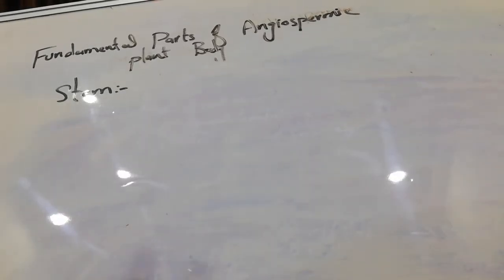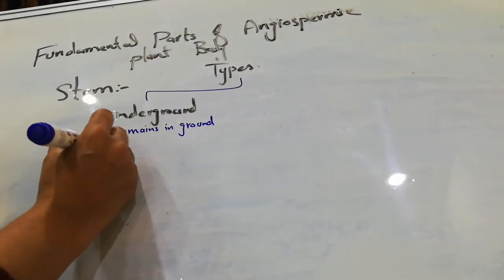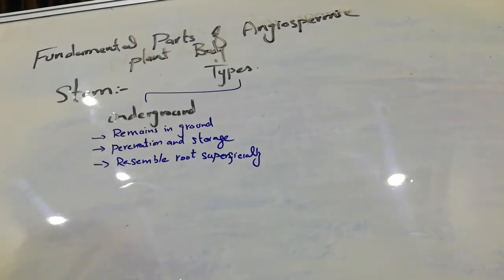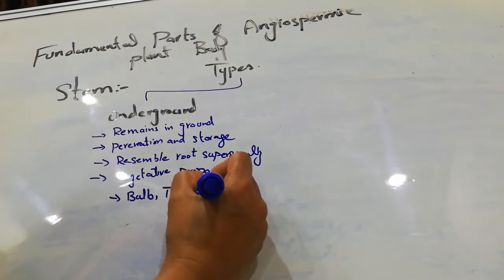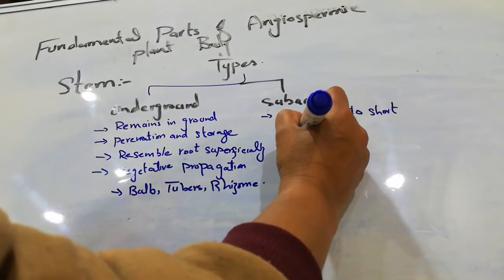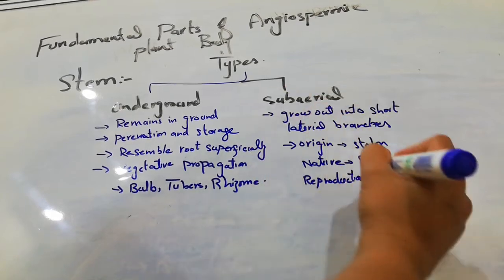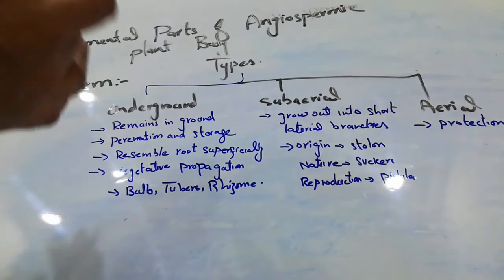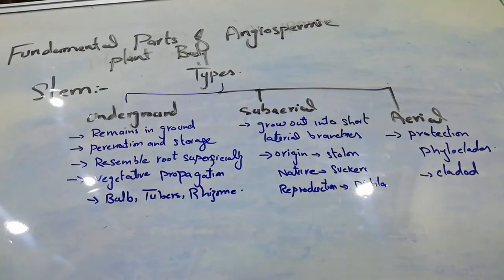Stem part 2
Various types of stem